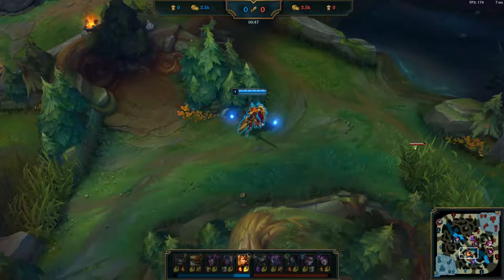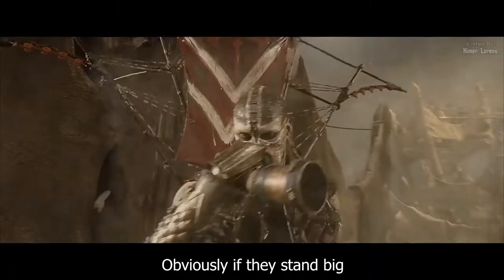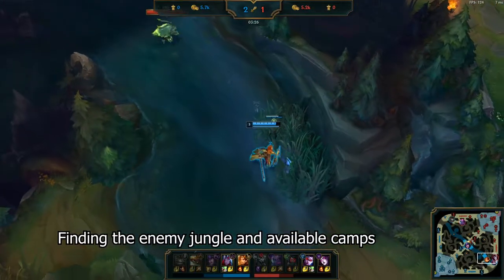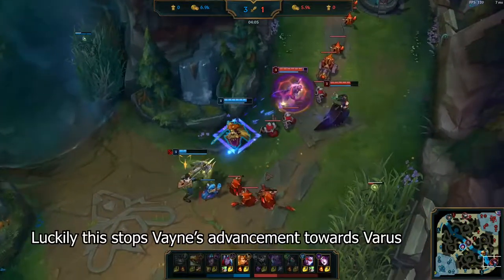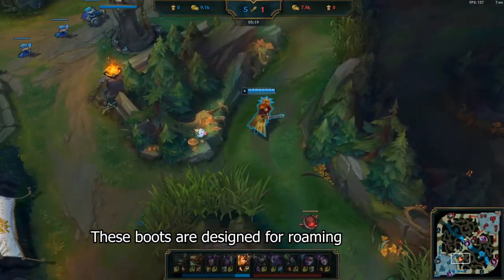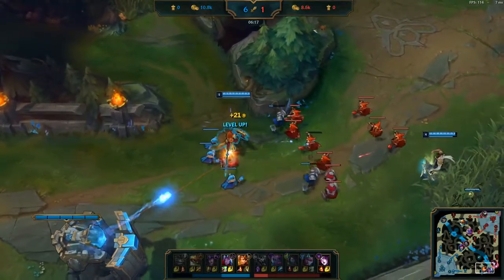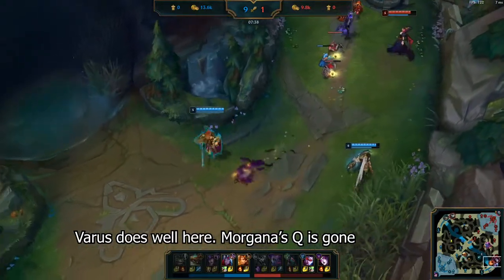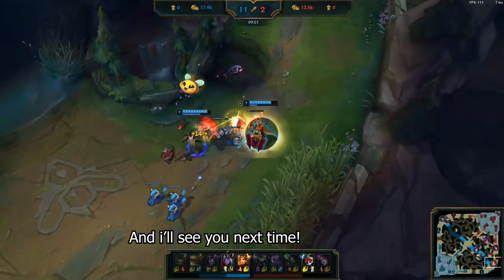How to win your lane with Leona against Morgana | League of Legends Support Guide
Welcome to my new channel Support Expert!
Are you stuck in Silver or lower?? Look no further! My videos are focused on helping players climb from low elo! I focus on the foundation for you to build on!!

This tutorial focuses on just the laning phase of Leona

All feedbacks will be appreciated!